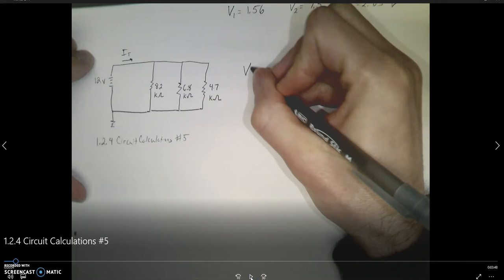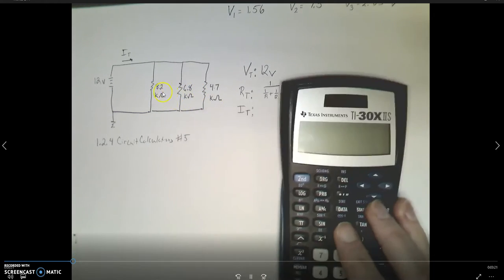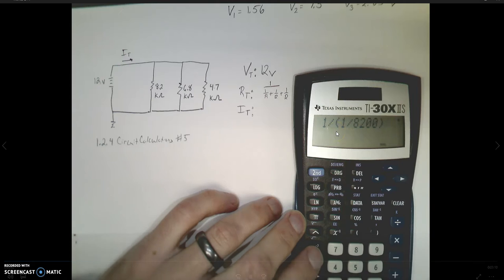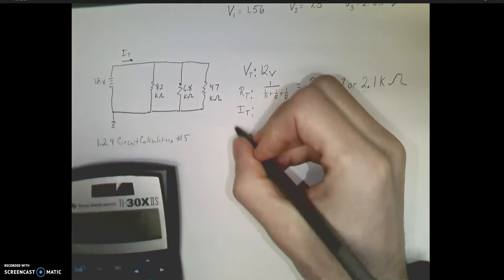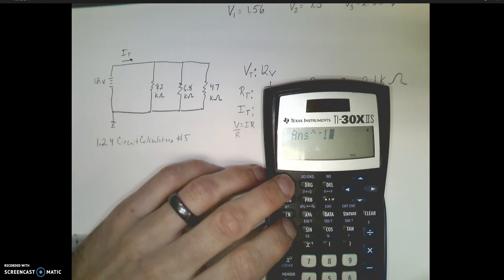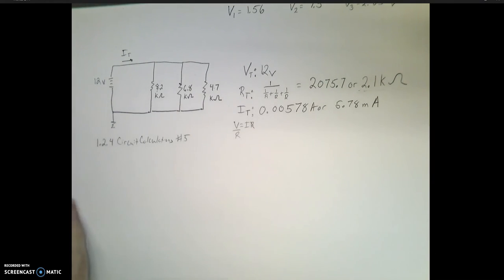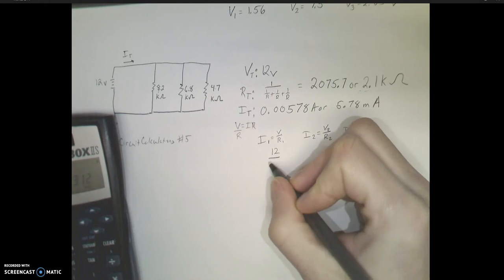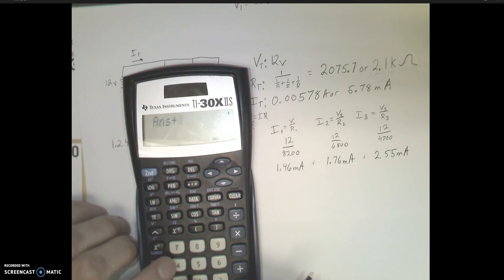1 2 4 Circuit Calcualtions #5